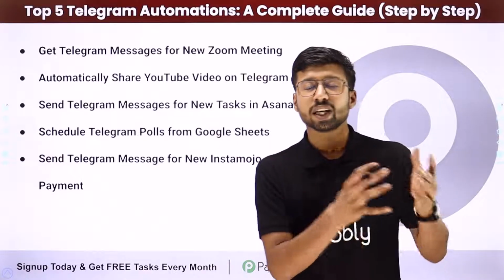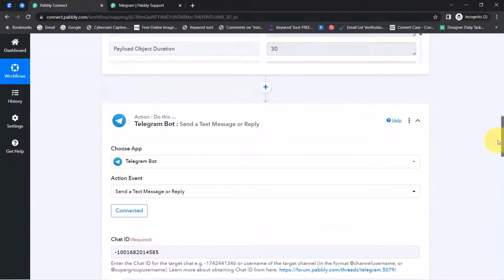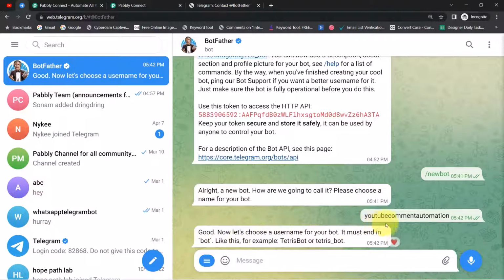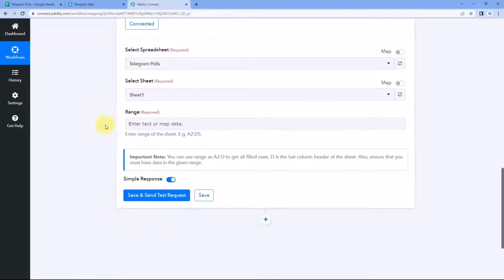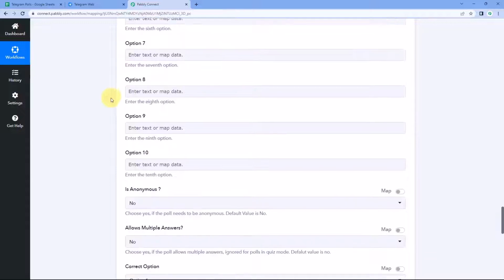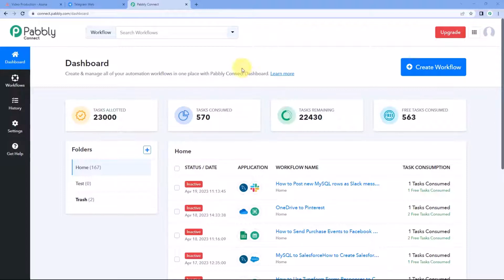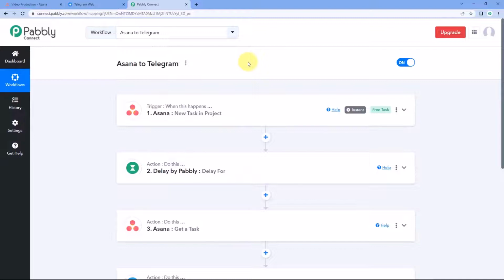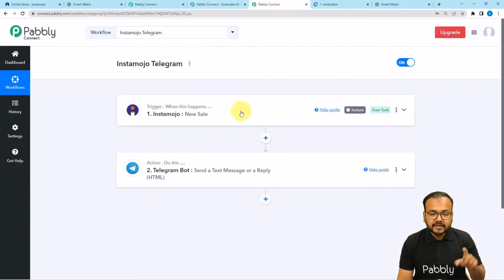Top 5 Telegram Automation: A Complete Guide (Step by Step)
Discover top 5 Telegram Automation using Pabbly Connect. This video showcases five essential automation workflows that can enhance productivity and streamline operations within Telegram. From automatically sending messages, broadcasting announcements, managing groups and channels, integrating with other apps, and creating chatbots, Pabbly Connect offers easy integration to automate various aspects of Telegram communication. By leveraging these automation workflows, businesses and individuals can save time, engage with their audience, and optimize their Telegram experience.

1. Automation: Pabbly Connect offers automation capabilities that can help you automate mundane and repetitive tasks. This allows you to save time, money and resources.

2. Integration: Pabbly Connect provides a wide range of integrations so that you can connect different web services with each other. This helps you to create smarter workflow processes and make your business more efficient.

3. Security: Pabbly Connect takes security seriously and provides an industry-standard security system to protect your data and applications.

4. Scalability: Pabbly Connect is highly scalable and allows you to easily add new applications and services to your workflow.

 5. Cost-effective: Pabbly Connect is cost-effective and provides plans for different business sizes.